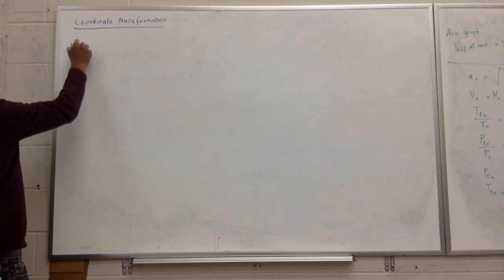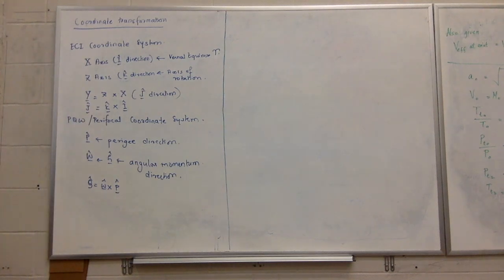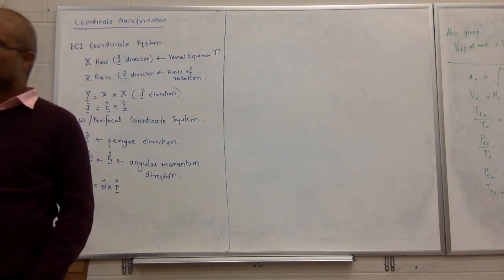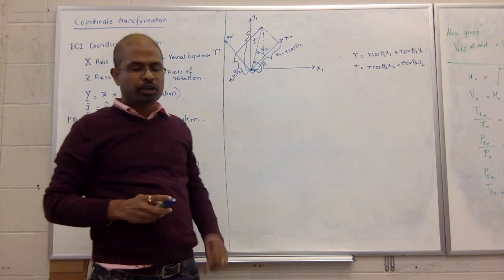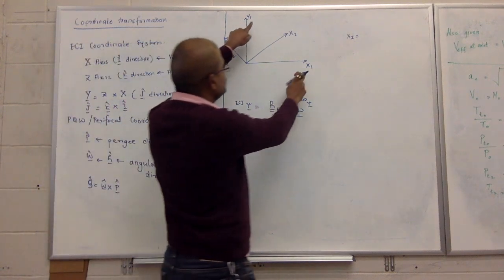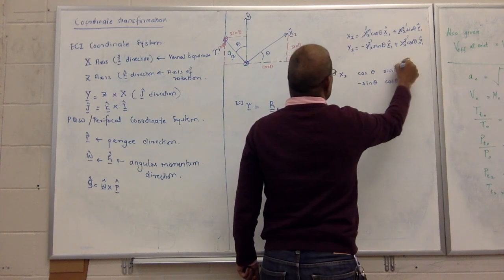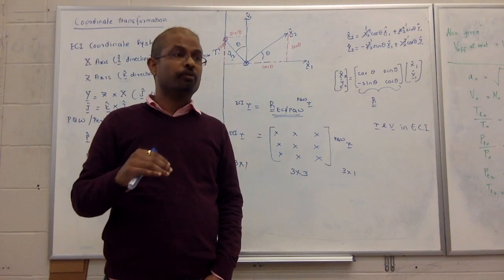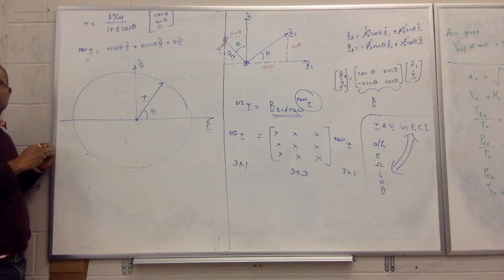AENG_0340_FundOfSpaceMechanics_FA18_Lecture23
This video is about 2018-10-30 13:20:22